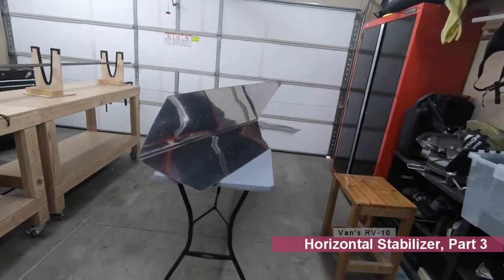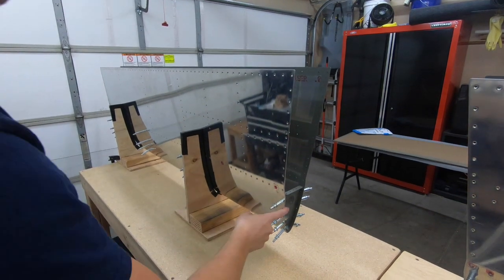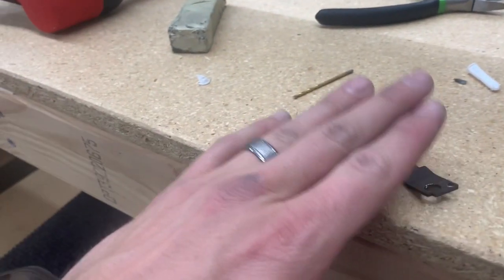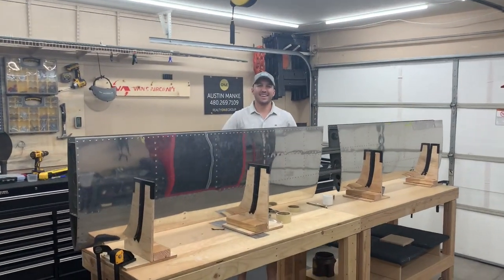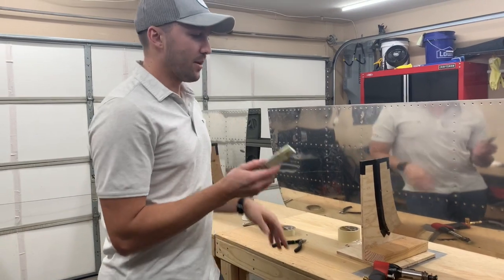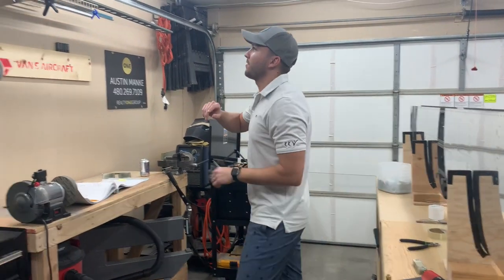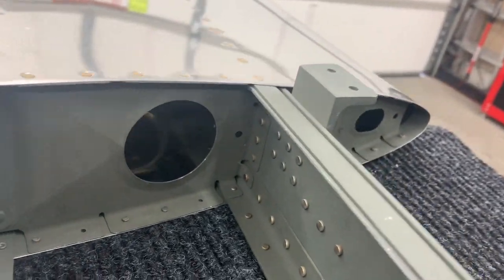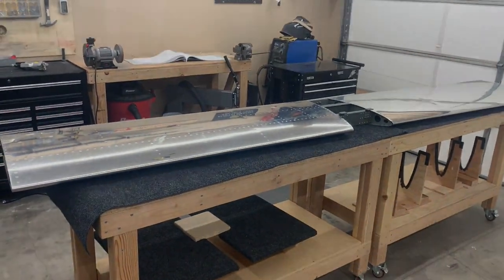Van's RV-10 Horizontal Stabilizer, Part 3 of 3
In this video, we were able to complete the final assembly of the horizontal stabilizer. I also shared some tricks that I have learned that have helped immensely with the build. Enjoy!

Note: these videos are not for instructional purposes or to be intended as how-to guides. These are simply videos documenting my experimental plane build journey, and the lessons learned along the way.